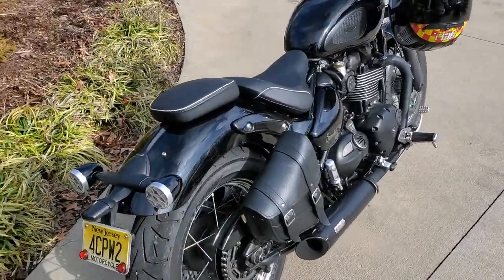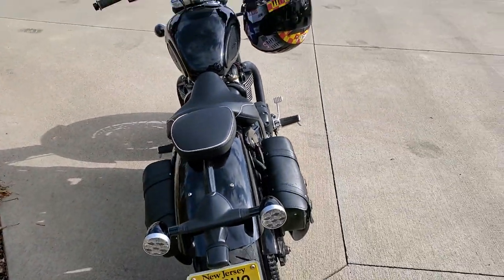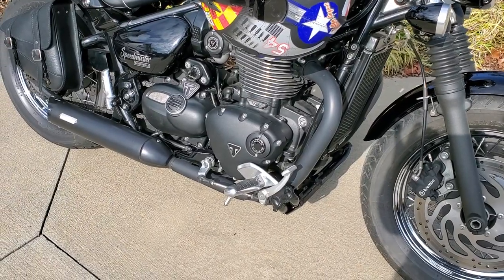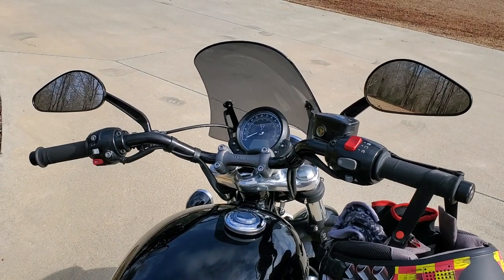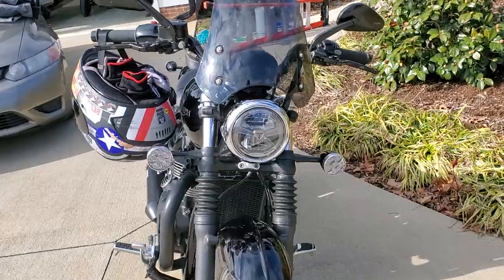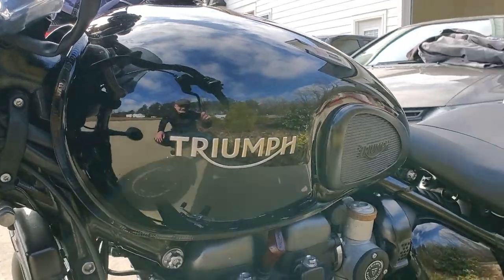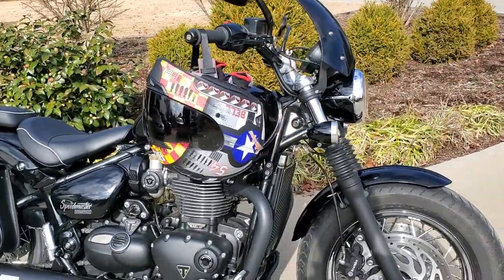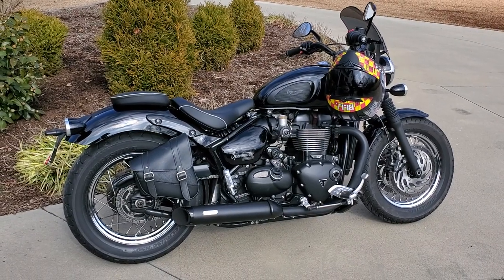2018 Triumph Speedmaster walk around with my mods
Hey guys, I made this video awhile back and forgot to upload it. Its my 2018 Triumph Speedmaster and my interpretation of what I think it should look like. It looks more like the bobber except for the rear frame. lots of small touch's to make it look like I wanted it too. Its a great bike and rides as good as it looks... such a great urban cruiser.